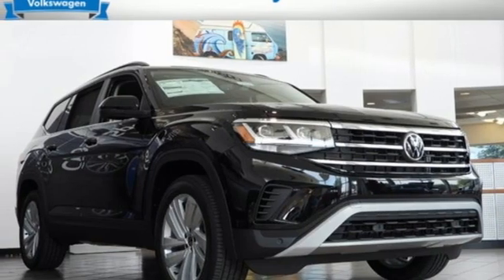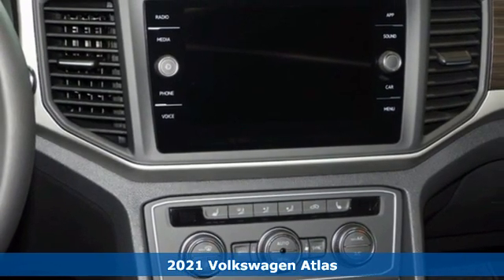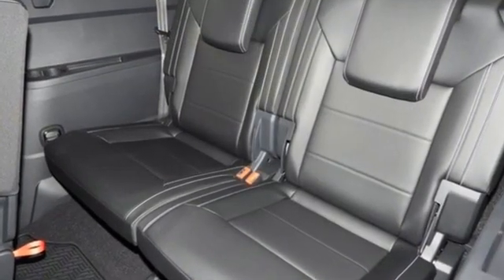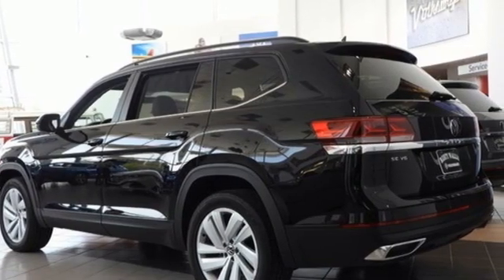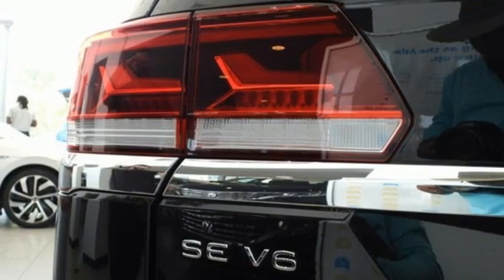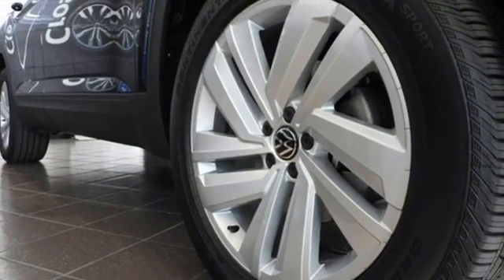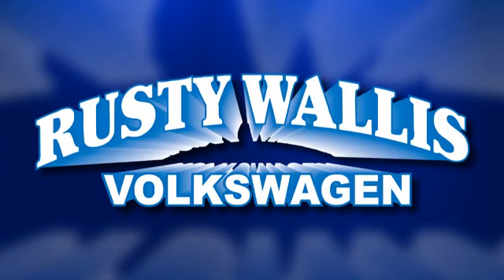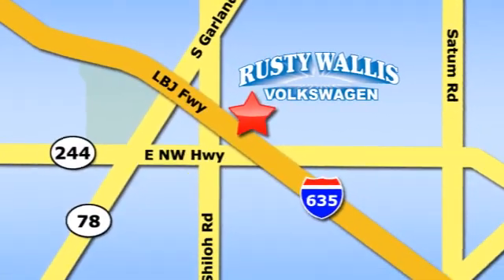New 2021 Volkswagen Atlas Dallas TX Garland, TX V210441 - SOLD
Year: 2021
Make: Volkswagen
Model: Atlas
Trim: 3.6L V6 SE w/Technology
Engine: 3.6L VR6
Transmission: 8-Speed Automatic with Tiptronic
Color: Black
Stock #: V210441
VIN: 1V2WR2CAXMC597175

Address:
12635 Lyndon B Johnson Freeway